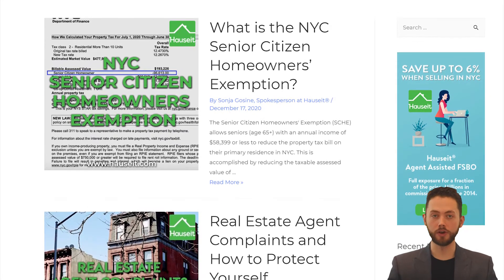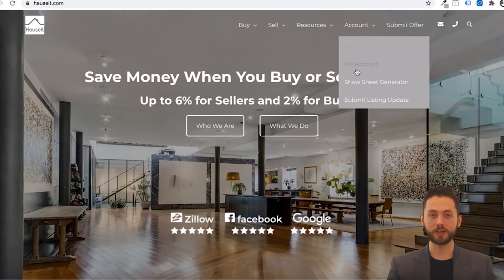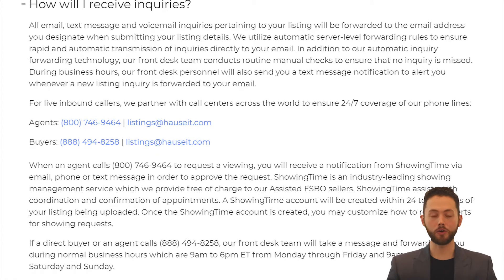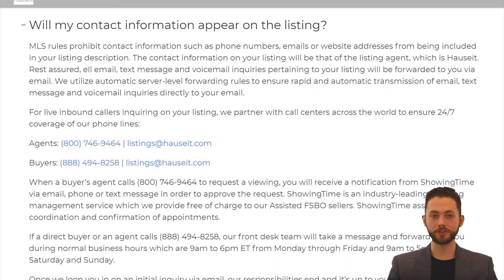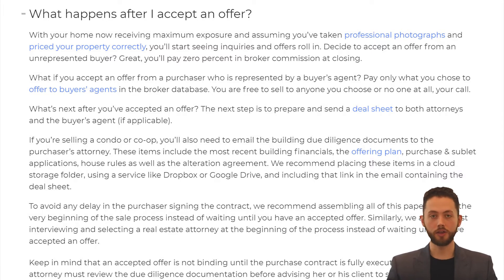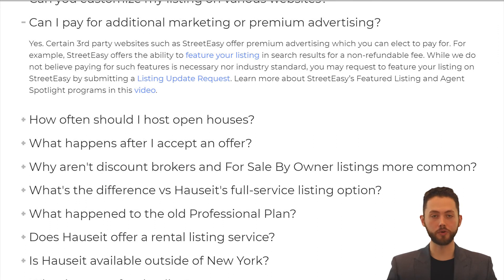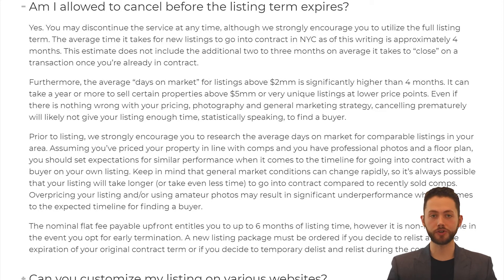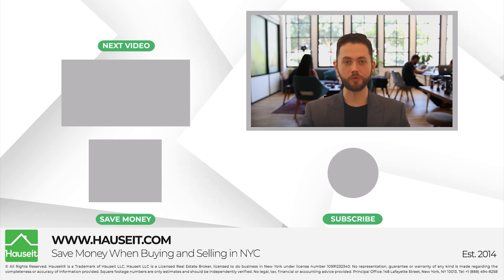Hauseit Agent Assisted FSBO Seller Orientation Video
Orientation video for Hauseit Agent Assisted FSBO sellers.

Thanks for choosing to list your home with Hauseit. In this video, we will walk you through what happens next. But first, let us more formally introduce ourselves. Hauseit was founded here in New York City in 2014. Since then, we’ve helped over a thousand homeowners like yourself save money on real estate commissions. We’ve listed over $1,000,000,000 of real estate here in NYC, Long Island and the Hudson Valley. Along the way, we’ve received hundreds of positive reviews. In conclusion, the service you’re using is not new or experimental, but rather a time tested and proven way of selling and saving money.

That being said, the sale process itself is never easy or straightforward. Even in the best of markets, the average time it takes for a listing to enter contract in NYC is approximately four months. And keep in mind that this average time frame is for traditional, full-service listings with professional photos and experienced listing agents who are overseeing the process.

So it’s important to walk-into this process with the understanding that success with our Assisted FSBO listing service requires patience, perseverance and effort. Most importantly, you will only succeed if you do your homework and learn the specifics of how the process works.

At Hauseit, we’ve created over 1,000 detailed articles and videos which cover just about every part of the sale process in great detail. We encourage you to learn about the various steps of the process, before you find yourself wondering what to do next. This will maximize your chances of a successful outcome. Hauseit blog

How do I deal with buyer’s agents?
What documents should I ask for when receiving an offer?
How do I deal with multiple offers?
How long do I have to respond to an offer?
What happens after an accepted offer?
How do I prepare a deal sheet?
How much are my closing costs?
What’s the typical real estate attorney fee?
What questions should I ask when interviewing attorneys?

The complete listing syndication process to all third-party websites takes 24 to 48 hours. During this time, your listing may not appear on all sites and there may be momentary syndication errors as the syndication is finalized.

Please refrain from submitting an update request until 48 hours have elapsed from the time you receive this email. If errors persist after 48 hours, please submit a Listing Update Request by visiting

How Will I Receive Inquiries?

We utilize automatic server-level forwarding rules to ensure rapid and automatic transmission of inquiries directly to your email.

In addition to our automatic inquiry forwarding technology, our front desk team conducts routine manual checks to ensure that no inquiry is missed. During business hours, our front desk personnel will also send you a text message notification to alert you whenever a new listing inquiry is forwarded to your email.

For live inbound callers, we partner with call centers across the world to ensure 24/7 coverage of our phone lines.

When an agent calls to request a viewing, you will receive a notification from ShowingTime via email, phone or text message in order to approve the request. ShowingTime is an industry-leading showing management service which we provide free of charge to our Assisted FSBO sellers.

ShowingTime assists with coordination and confirmation of appointments. A ShowingTime account will be created within 24 to 48 hours of your listing being uploaded. Once the ShowingTime account is created, you may customize how to receive alerts for showing requests.

If a direct buyer or an agent calls our main phone number, , our front desk team will take a message and forward it to you during normal business hours which are 9am to 6pm ET from Monday through Friday.